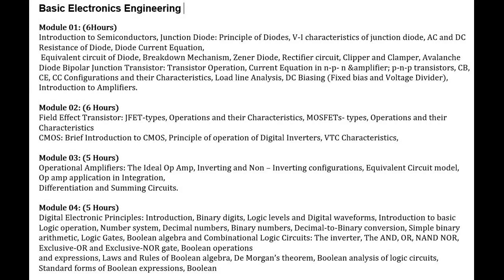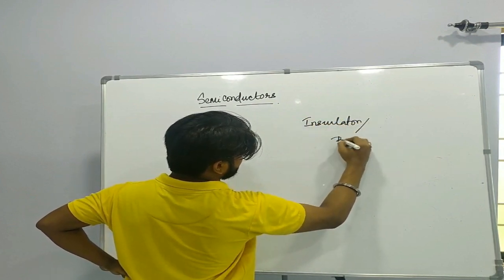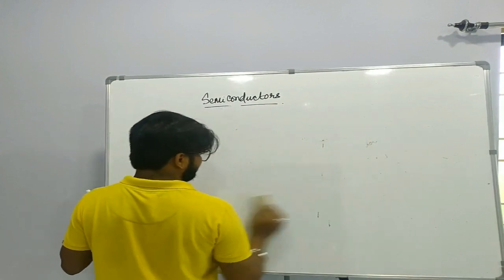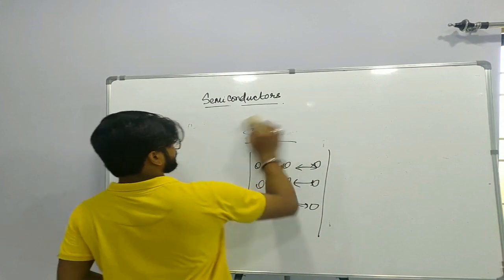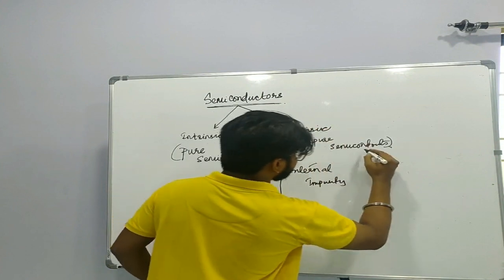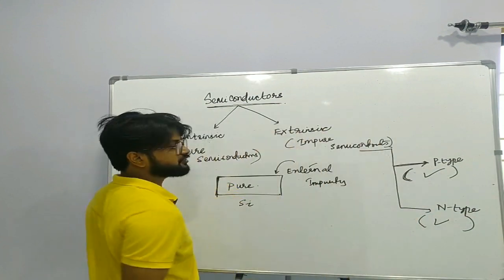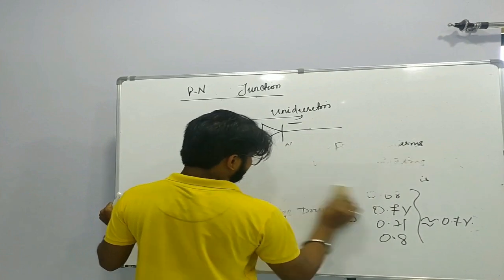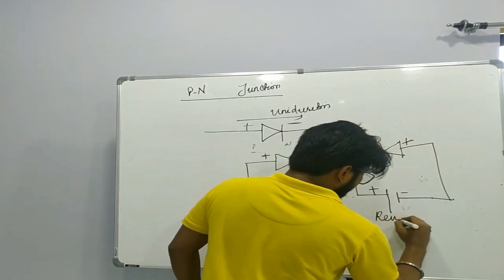Basic Electronics, Module: 1, Lecture: 1, Introduction, Course Details, and Syllabus.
Basic Electronics Lectures Series.

by S. Swain, Ph.D. in Electronics and Instrumentation.

Topic: Introduction to Semiconductors, P-N Junction, and Diode.
Module 1
Subject: Basic Electronics (B. Tech Sem 1 or Sem 2)

electronics engineering, electronics projects, electronics takeback coalition, electronics